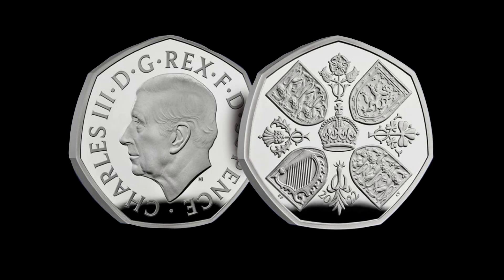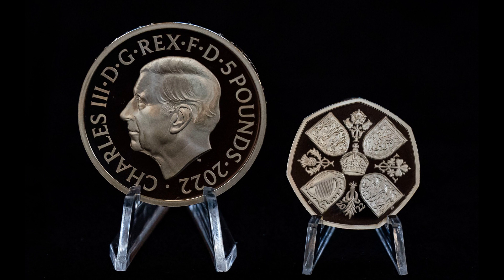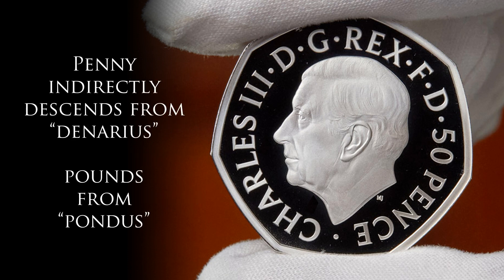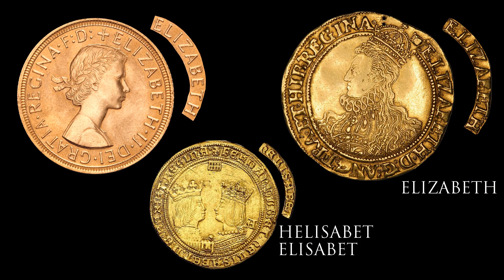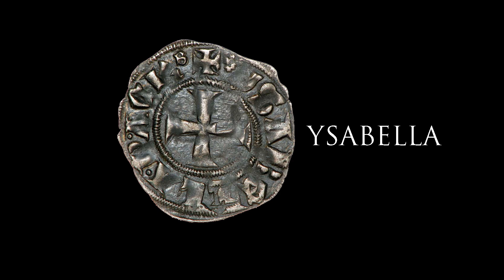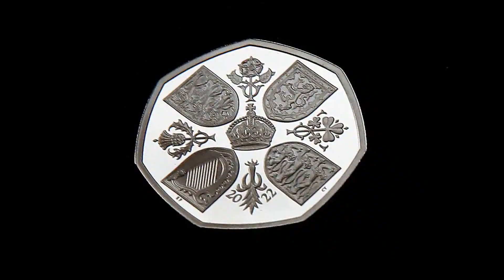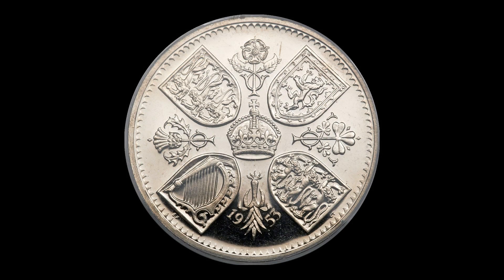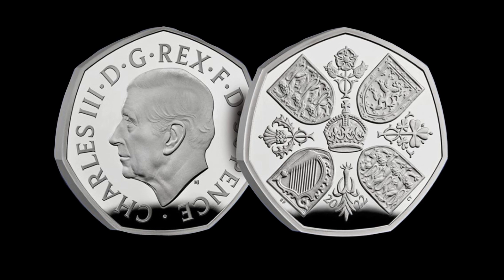Charles III NEW Coin Design Reviewed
The Royal Mint has released the new coin designs for Charles III, lets review it!

Like the drawings on my videos?

Ever wonder how an numismatist focused on ancient coins likes the very first design of british coins for the new monarch King Charles III? Here it is!